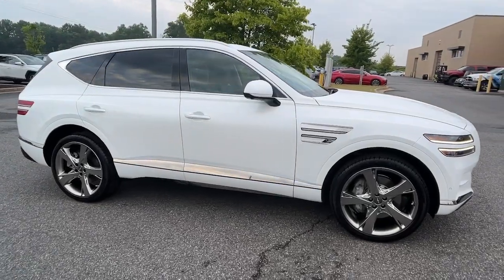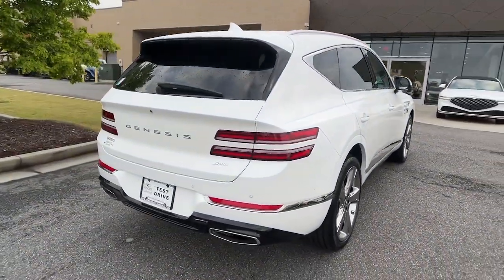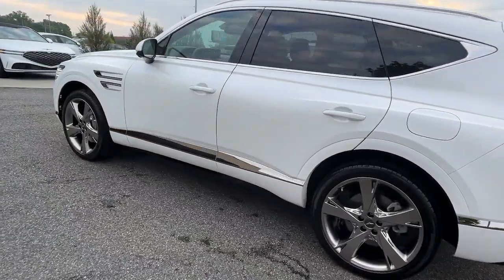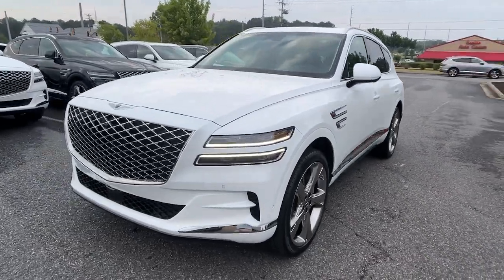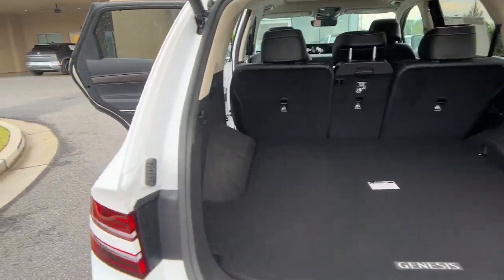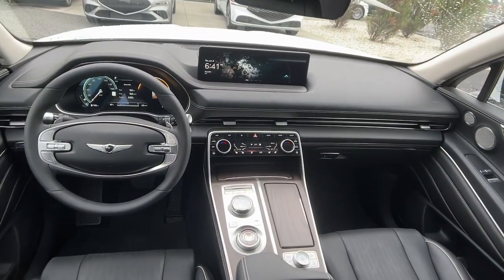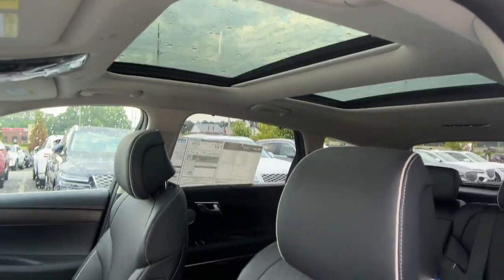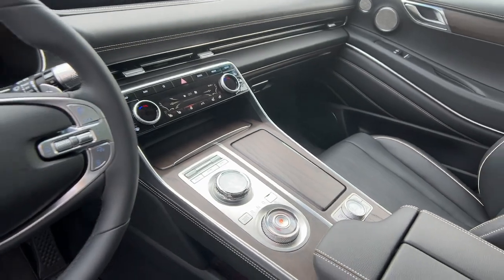2024 Genesis GV80 Cumming, Big Creek, Milton, Sugar Hill, Johns Creek, GA G153791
Uyuni White New 2024 Genesis GV80 2.5T available in Cumming, Georgia at Hyundai of Cumming. Servicing the Cumming, Big Creek, Milton, Sugar Hill, Johns Creek, GA area.